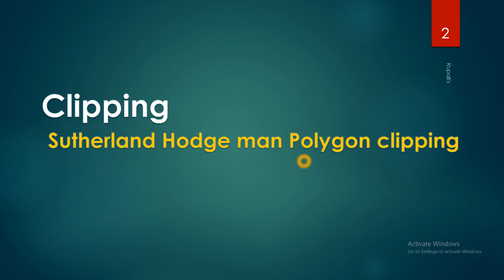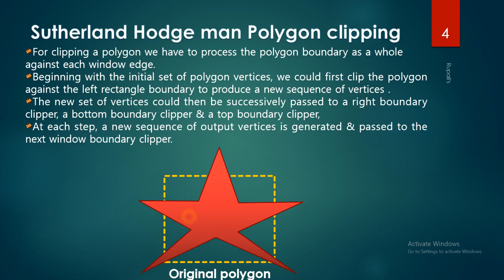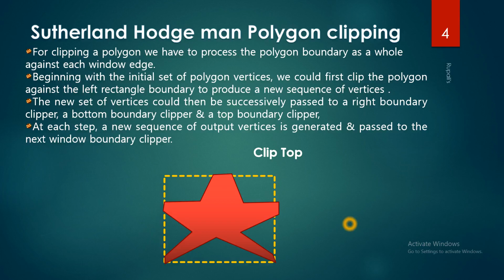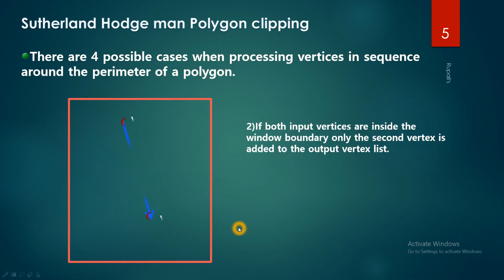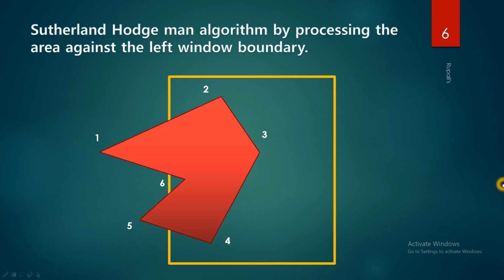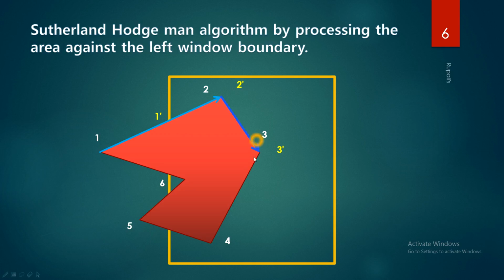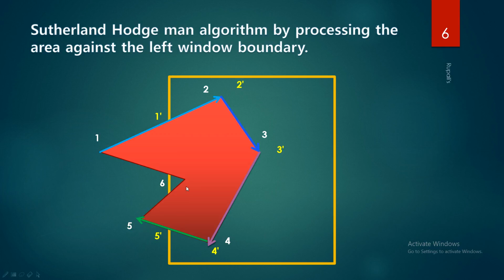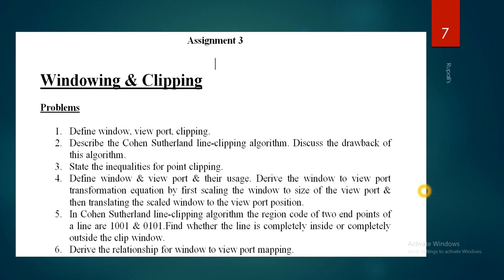Animated way to learn Sutherland Hodge man Polygon Clipping Algorithm(PartVI)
Sutherland Hodge man Polygon Clipping Algorithm(animated) Description ,Example,Practice problems